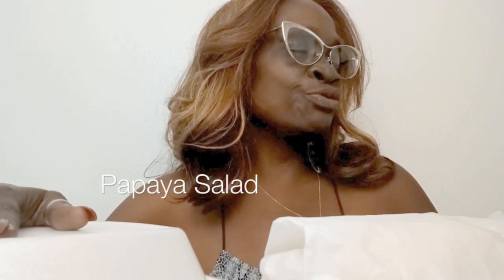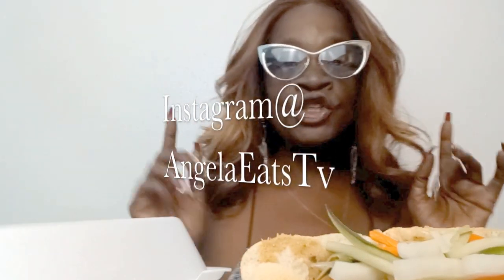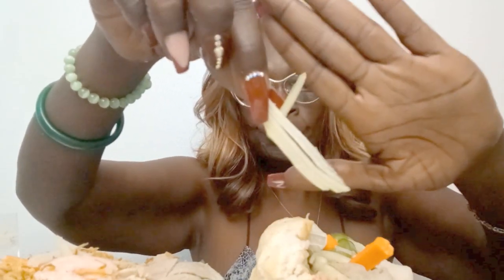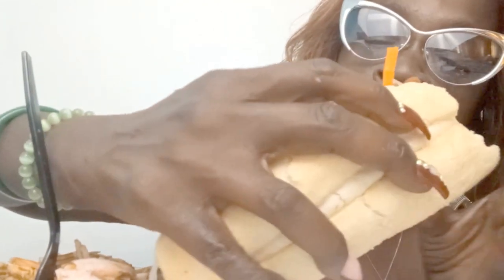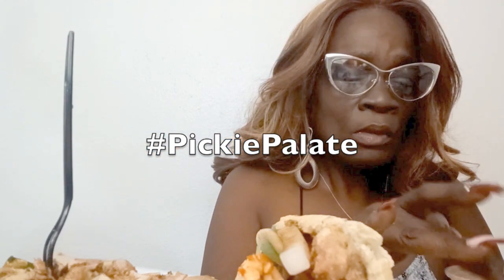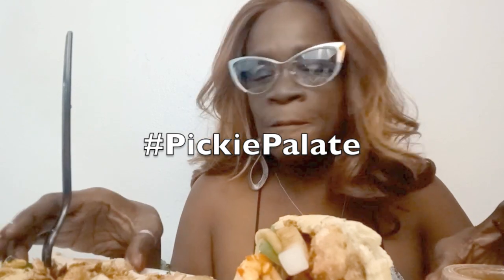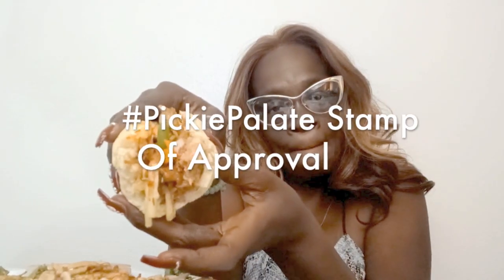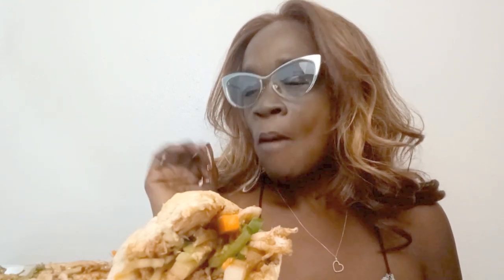Pho Mai & Grill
Thank you for joining me on another episode of AngelaEatsTv Restaurant Review 👏👏 Featuring PHO Mai & Grill Restaurant. National City California 🌺

T-SHIRTS Are Available Now
Instagram DM@AngelaEatsTv

Bonita California 91908

INTRO MADE BY OTB DITIAL